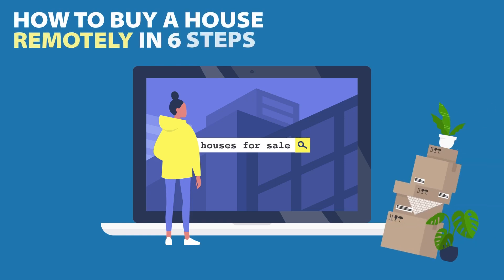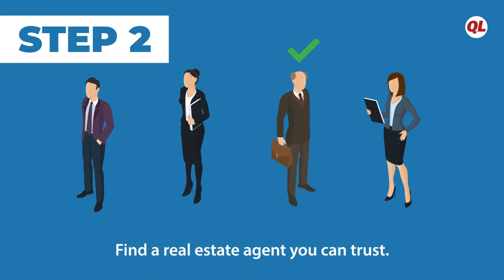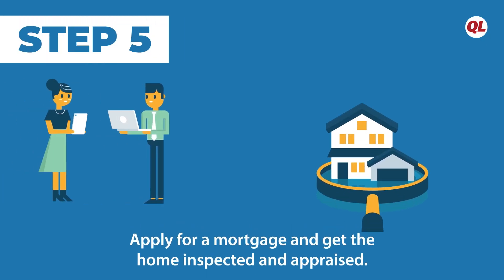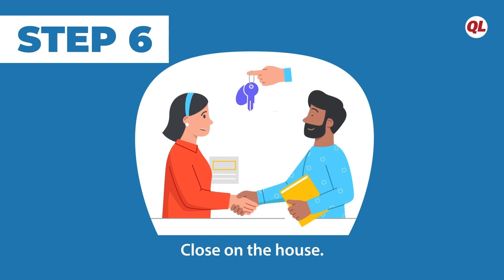How To Buy a House Remotely in 6 Steps | Quicken Loans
In the last decade especially, Americans have been conditioned to do more of the transactions that we used to handle in person online. Grocery and pharmaceutical deliveries may seem like small steps, but people buy cars over the internet. It’s not a big leap from there to the infrastructure necessary to buy a house online.